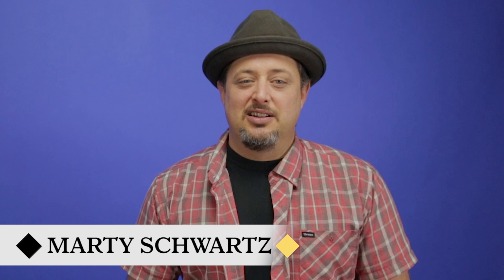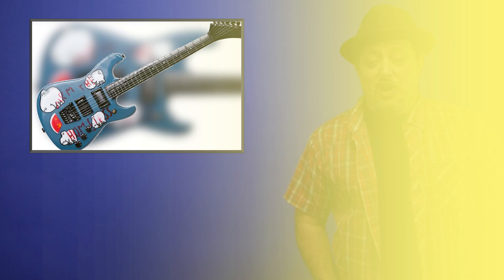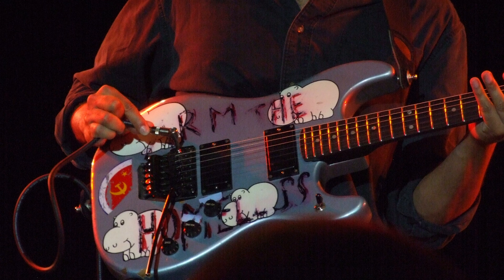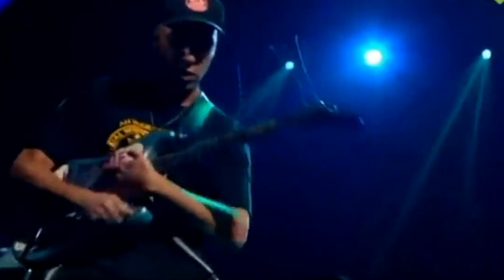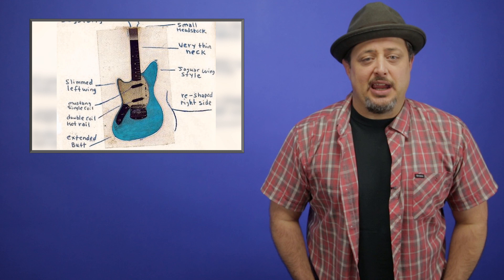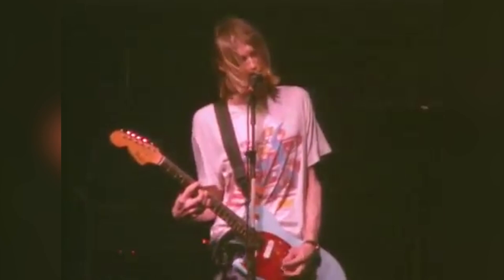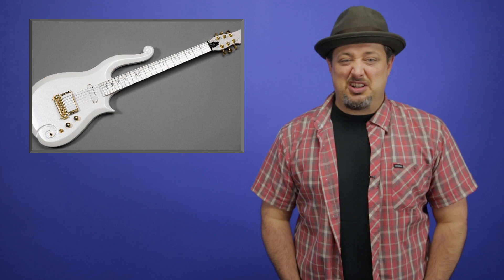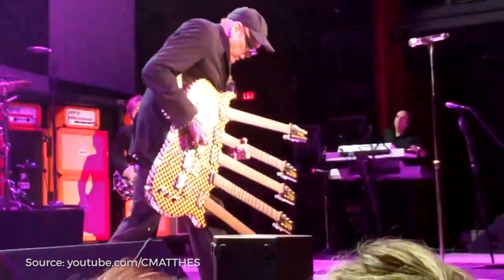Top 5 Iconic Guitars | Marty Music